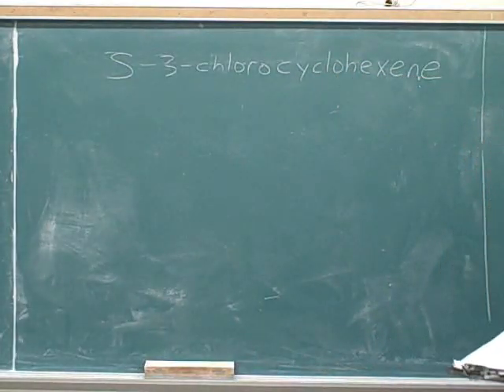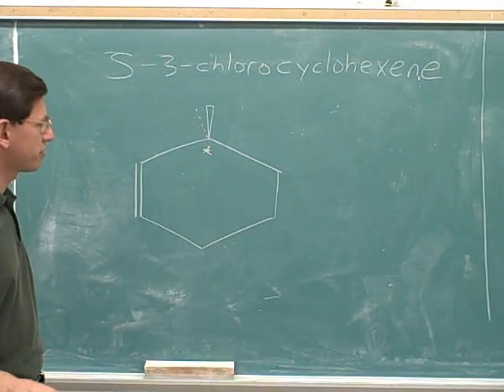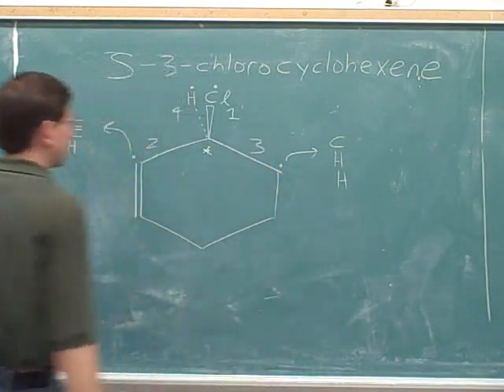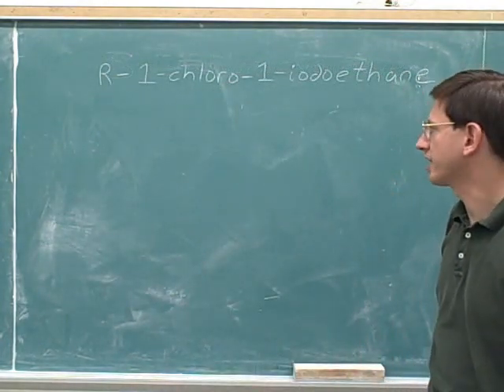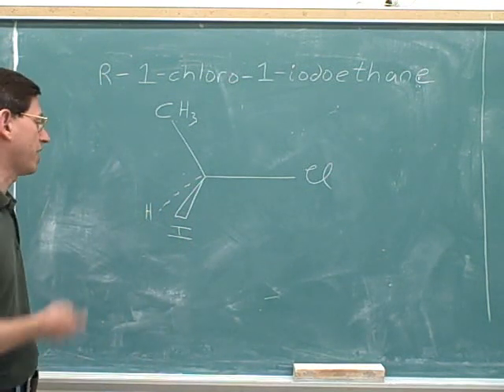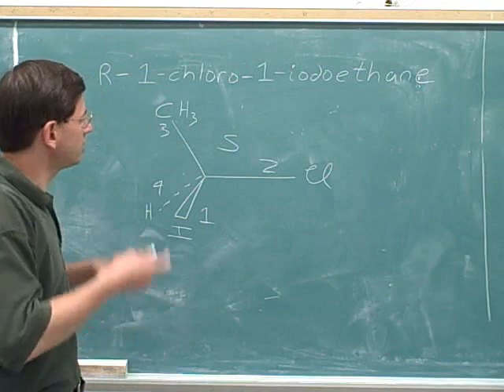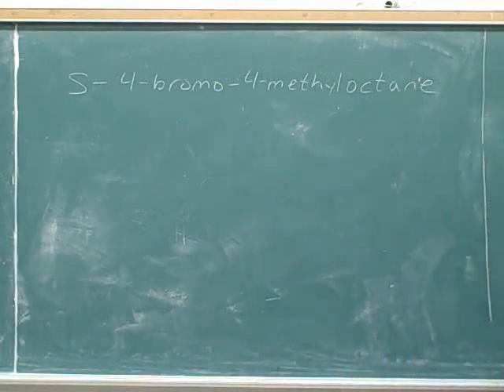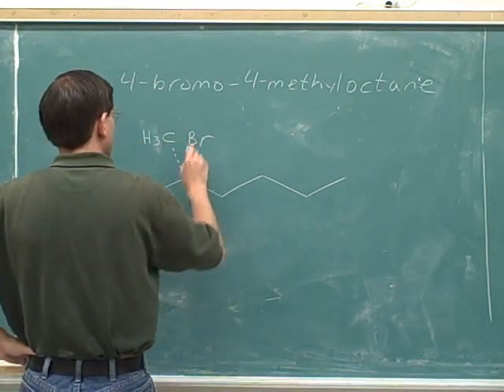Organic chemistry: R and S naming (20)